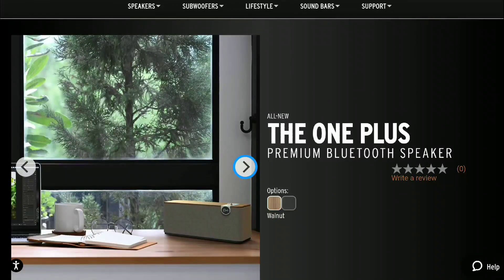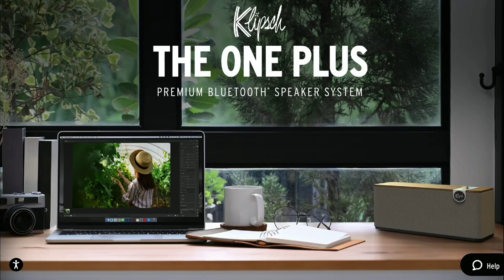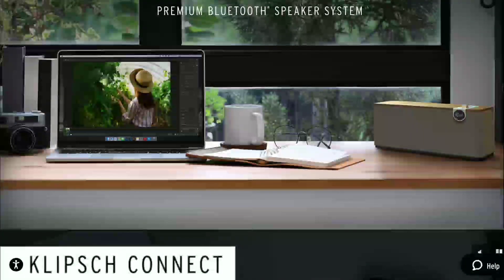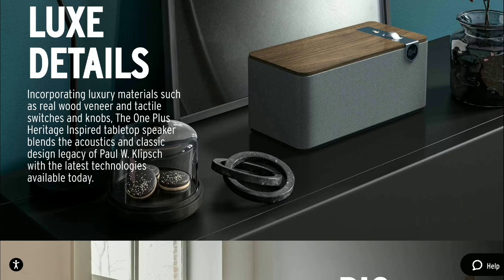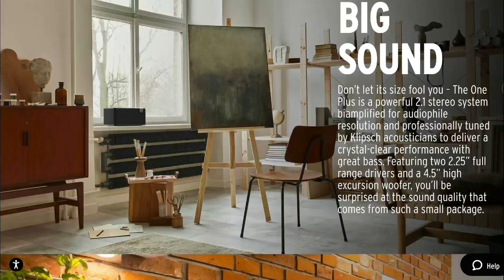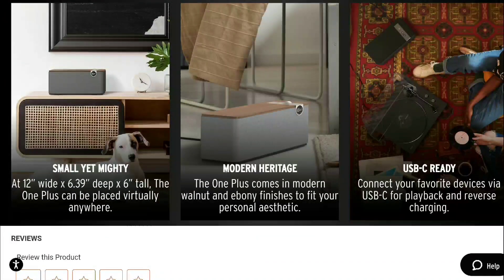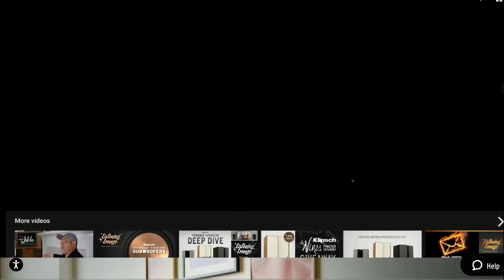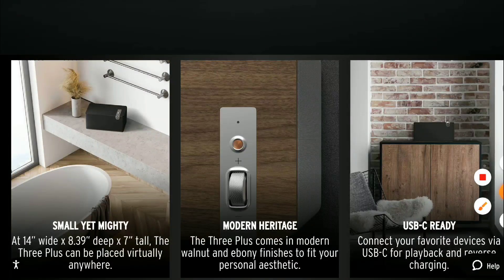Klipsch The One Plus & Klipsch Three Plus Bluetooth Tabletop Speakers is Here to Upgrade Your Audio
Klipsch The One Plus & Klipsch Three Plus

The high-end tabletop wireless loudspeaker category has been largely dominated over the past 5 years by Sonos, Ultimate Ears, Bluesound, Bowers & Wilkins, and Klipsch. Consumers have largely bought into the concept of multi-room audio by adding wireless speakers to each room that are connected through a control app accessible through their smartphones or tablets. It has proven to be a cost-effective way of using the same ecosystem throughout the home. Klipsch’s The One Plus ($249) and The Three Plus ($349) tabletop speaker systems feature real-wood veneers, rounded mid-century modern accents, and a smooth cloth grille.
The new models subtly refresh the retro design of previous models; The One II ($159) and The Three II ($199) were last updated in 2019 (as version II) and originally debuted in 2016. Each of the new “Plus” models add a USB-C input, update Bluetooth to version 5.3, and switch to a bass reflex enclosure from a sealed design.
The newly integrated Klipsch Broadcast Mode is a unique feature available for the Klipsch One and Three Plus tabletop speakers. When activated, Broadcast Mode allows you to wirelessly connect up to 10 individual Klipsch One or Three Plus speakers, thus creating a seamless, encompassing multi-speaker sound experience.
Although both models look identical, the Three Plus is 1 to 2 inches bigger all around. The Three Plus is also turntable-ready with a built in-phono input, features larger drivers and offers double the amplifier power for more spacious rooms requiring greater output.
These new speakers take a step-up in every aspect: connectivity is upgraded with USB-C, Bluetooth 5.3 and Klipsch Connect App compatibility; the design incorporates upgraded wood finishes and a rounded shape; and finally, acoustics took a step-up with next generation drivers and amplifiers,” said Vlad Grodzinskiy, Director of Product Development.